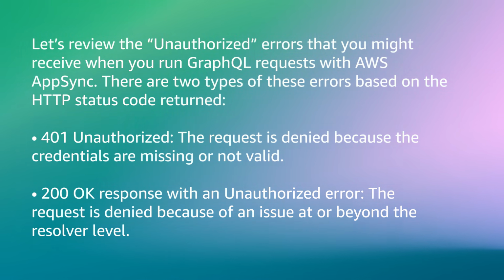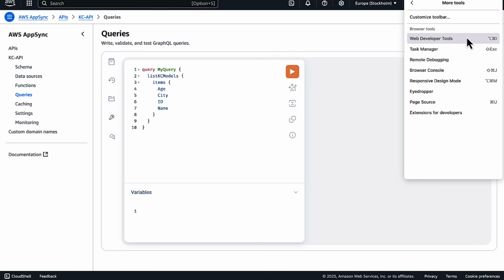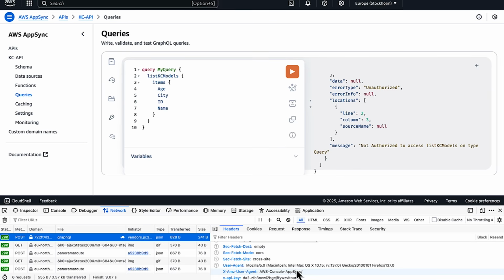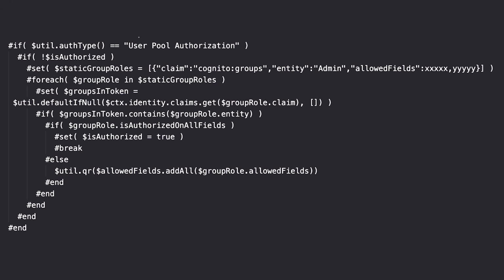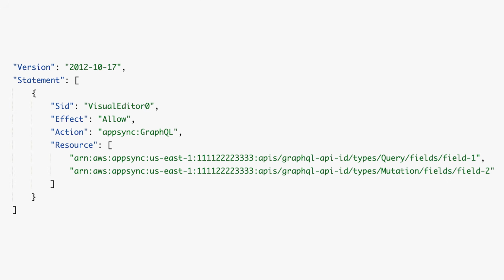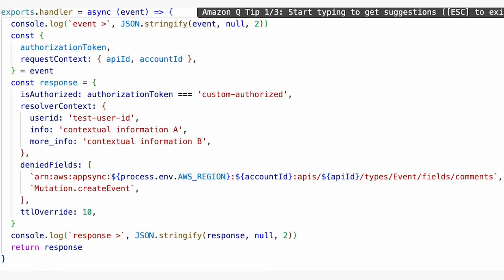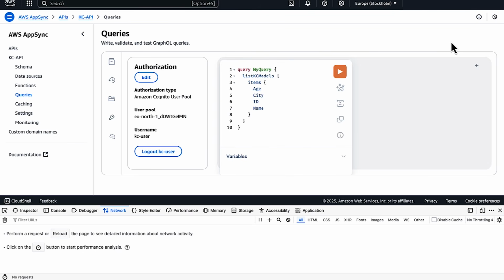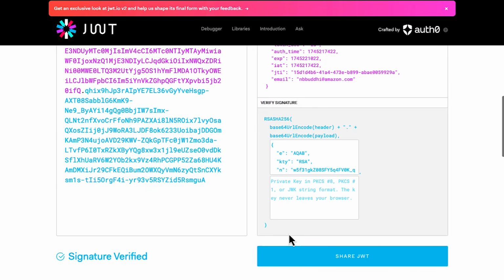How do I troubleshoot "Unauthorized" errors when running GraphQL requests in AWS AppSync?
For more details on this topic, visit the AWS Knowledge Center on AWS re:Post and read the full article associated with this video

Nishant shows you how to troubleshoot unauthorized errors when running GraphQL requests in AWS AppSync, covering the two types of errors based on HTTP status codes, how to reproduce and capture them, and how to resolve them based on your authorization mode.

0:00 Introduction
0:37 Error Types Overview
1:29 200 OK Error Fixes
3:35 401 Error Fixes
5:02 Closing

Why AWS?